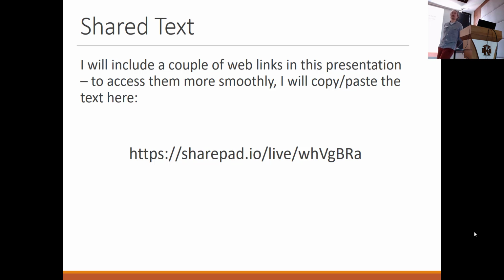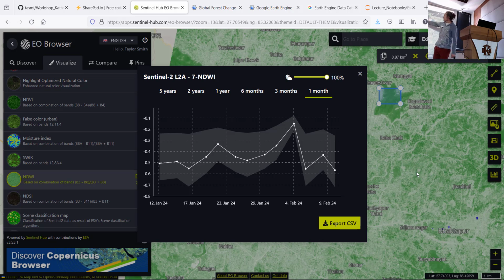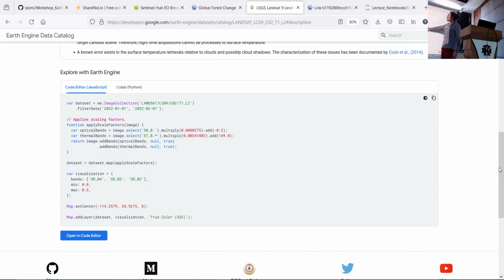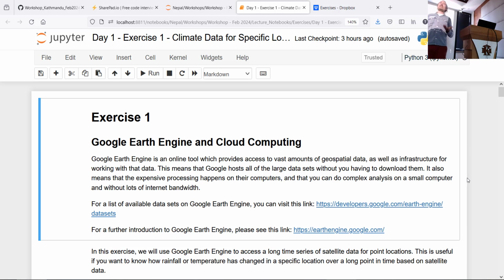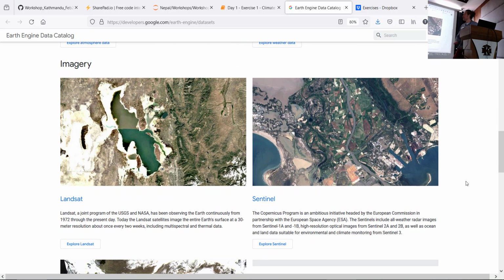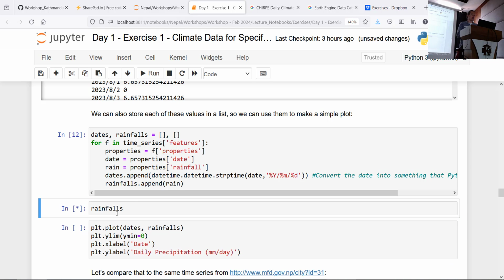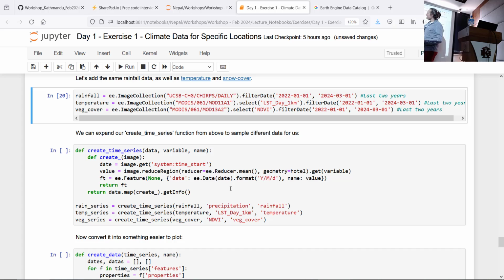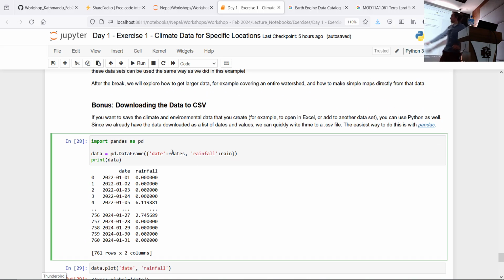Climate Data Collection and Analysis 2 - Intro To Google Earth Engine